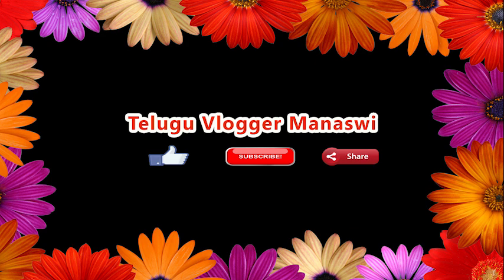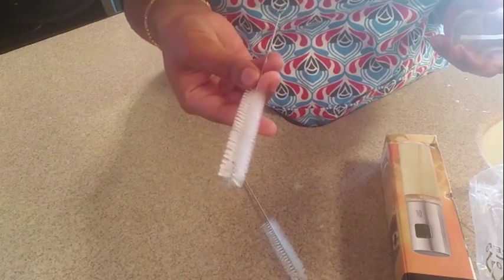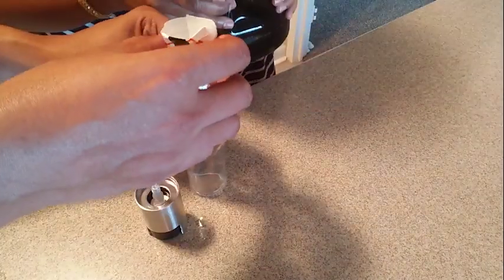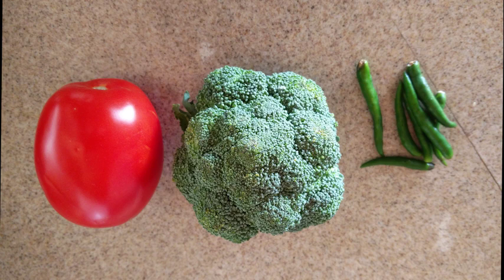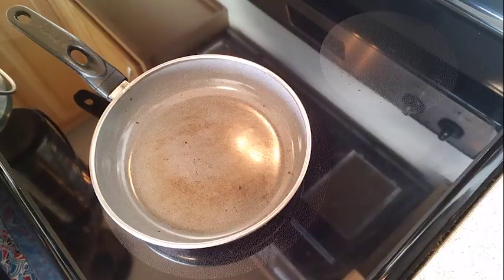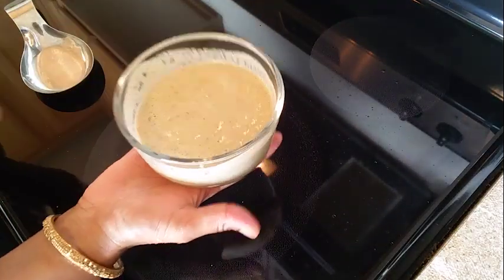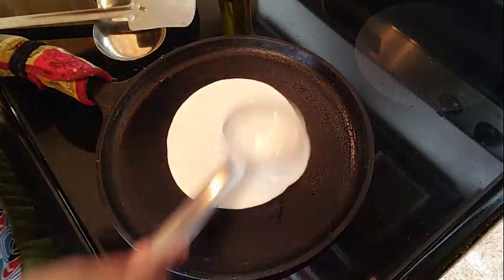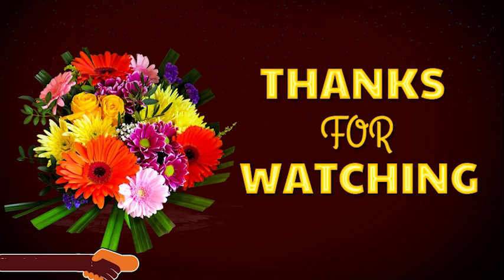DIML BREAKFAST ROUTINE DOSA & BROCCOLI CHUTNEY | OLIVE OIL SPRAYER REVIEW & HOW TO USE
DIML BREAKFAST ROUTINE DOSA WITH BROCCOLI CHUTNEY | OLIVE OIL SPRAYER REVIEW AND HOW TO USE | TELUGU VLOGS